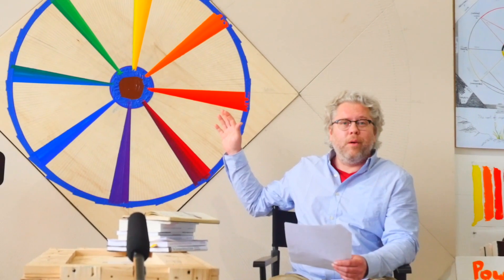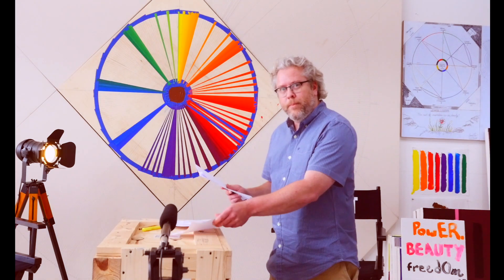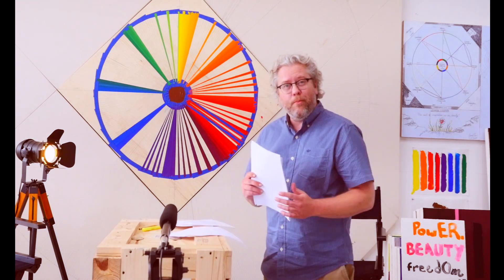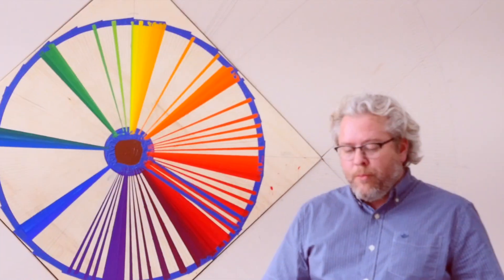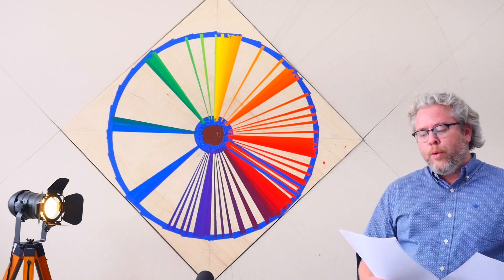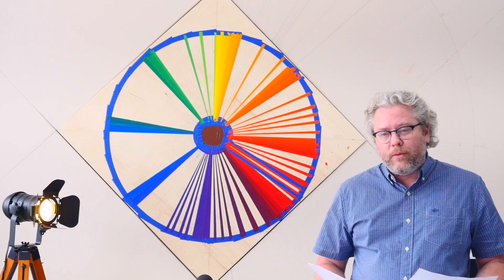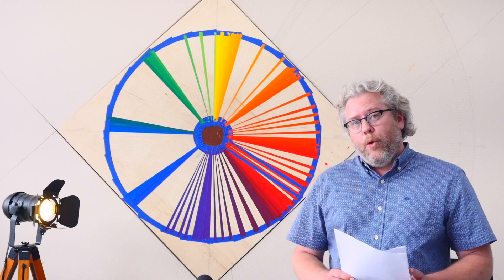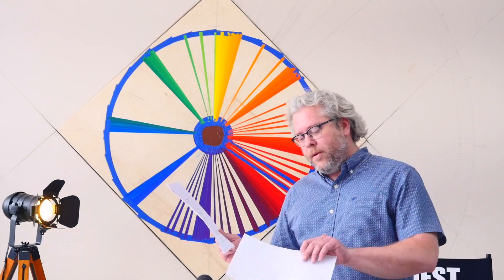Damon Freed Promo Reel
Damon Freed Promo Reel (licensed). Permission granted by Damon Freed to publish this licensed promo reel on You Tube/Rick Jey channel 6-3-2021. rj